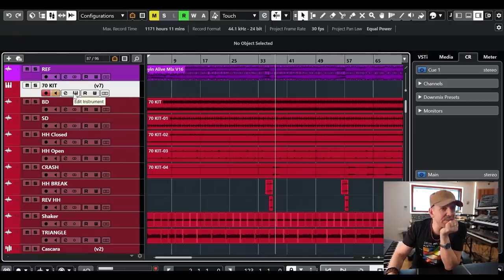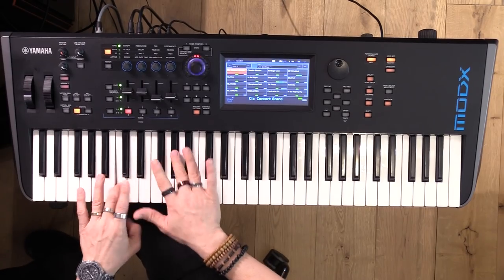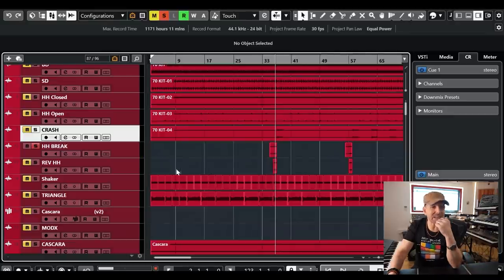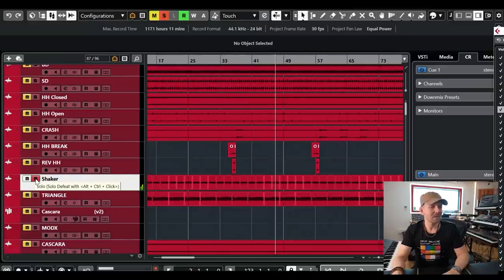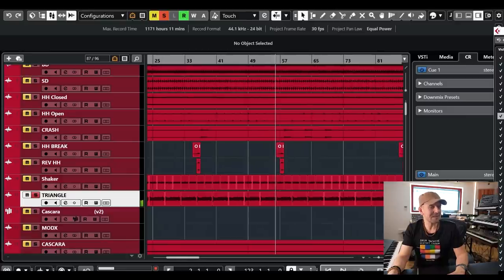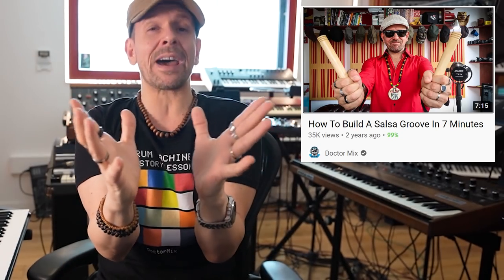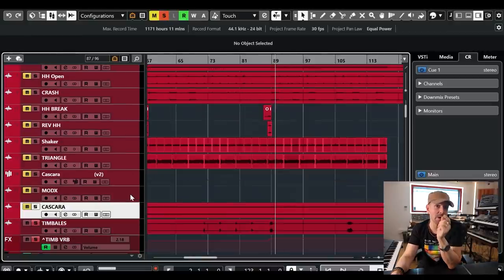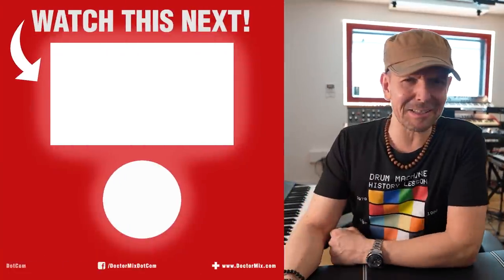"Stayin' Alive" Tutorial: Drums & Percussion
Today I talk through how I reconstructed the drums & percussion of "Stayin' Alive" by the Bee Gees' ❤️ Download the Mix & Multi-Track of Stayin' Alive by Doctor Mix

❤️ Support Doctor Mix's channel.